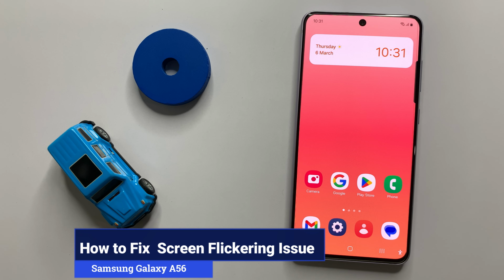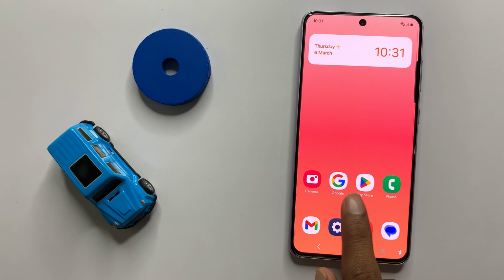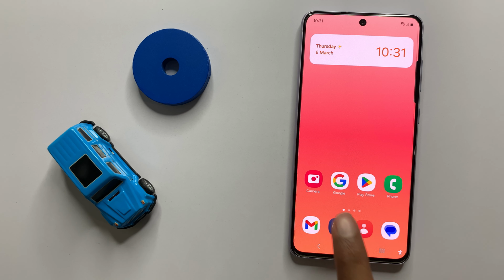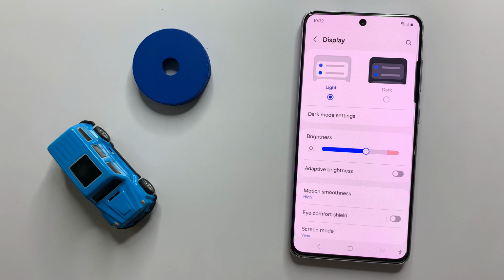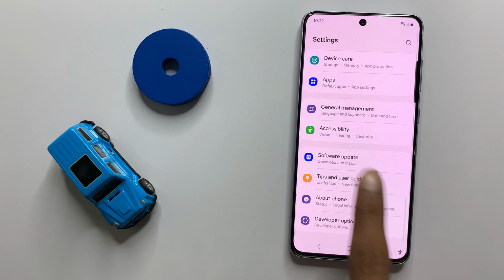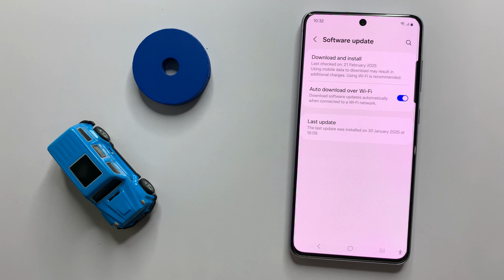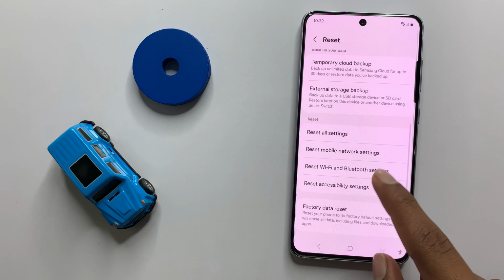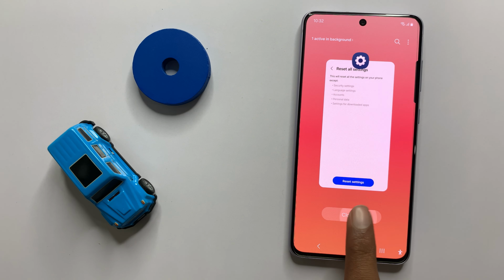How to Fix Samsung Galaxy A36 Screen Flickering Issue